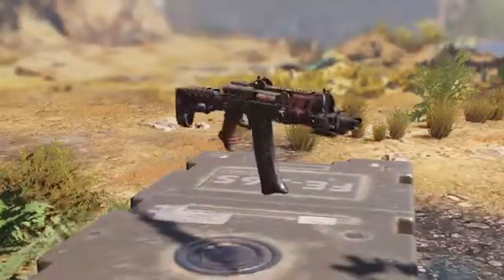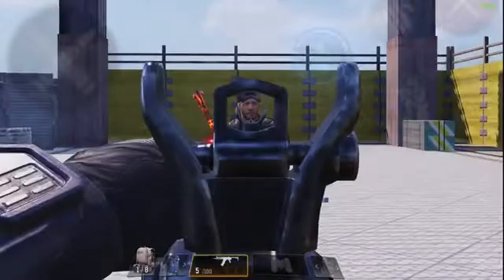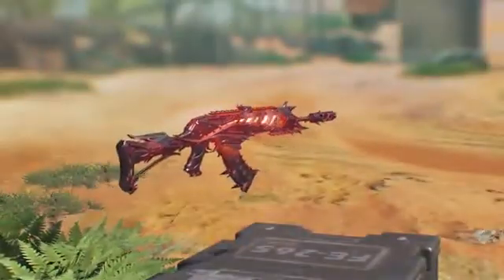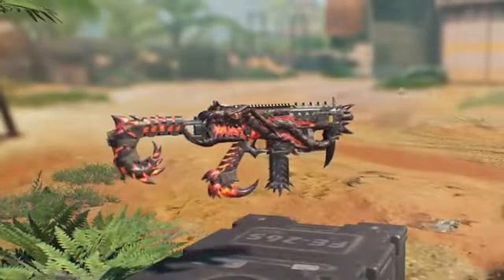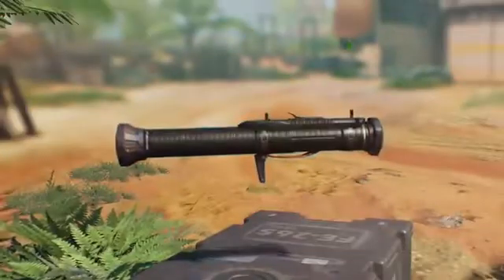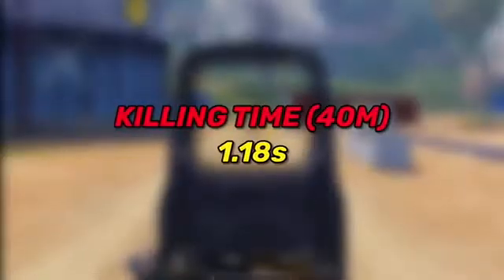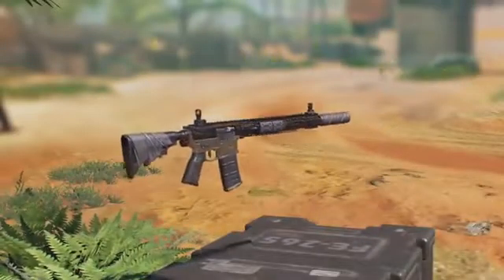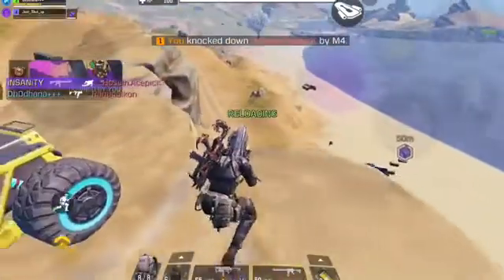Top 10 Best Guns in New Season 9 of Call Of Duty Mobile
Credit - ZARA COD